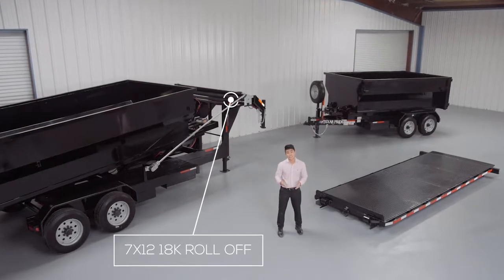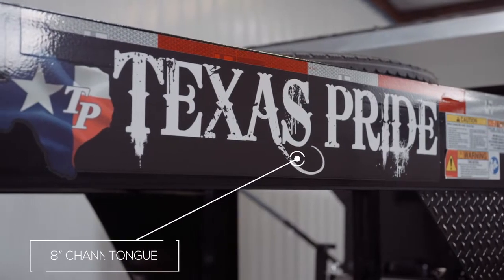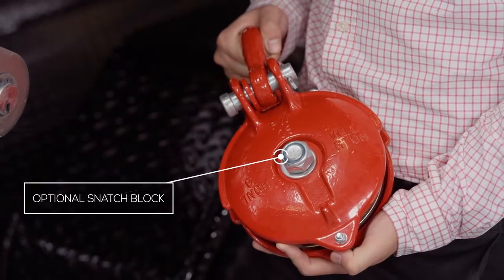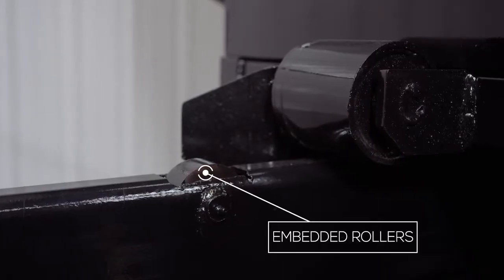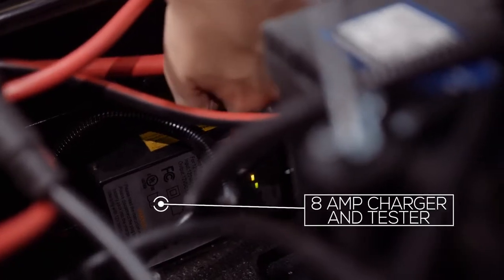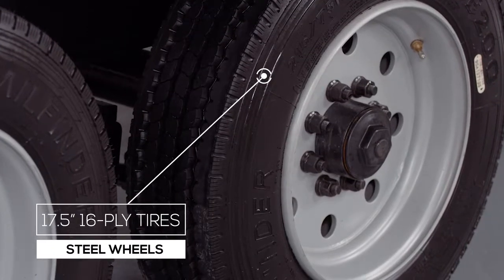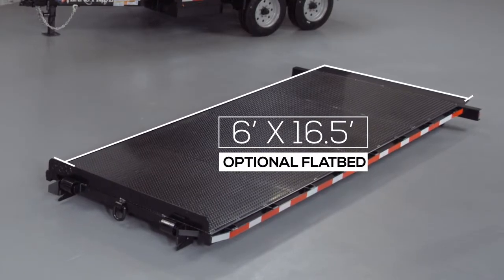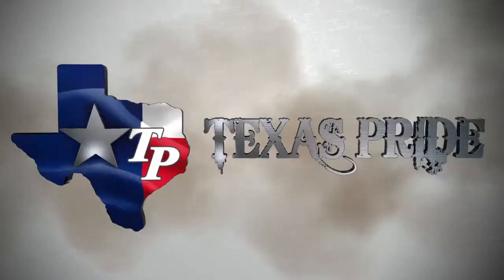Walk Around: 18K lb GVWR Roll Off Trailer System | Texas Pride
Our Texas Pride 18K Roll Off Trailer System is loaded with impressive standard features. Our trailers are American made and built by hand in Texas. See the full specs and options below. We also offer fast and easy financing.

Visit the full product page:
Bumper Pull:

PRICING
Roll Off Trailers
7' x 12' Bumper Pull Roll Off Trailer $11,795
7' x 14' Bumper Pull Roll Off Trailer $12,295
7' x 12' Gooseneck Roll Off Trailer $12,295
7' x 14' Gooseneck Roll Off Trailer $12,795
7' x 16' Bumper Pull Roll Off Trailer $13,295
7' x 16' Gooseneck Roll Off Trailer $13,795

Dumpsters for 12' Roll Off Trailer
11yd capacity (7'x12'x4') $3,495
15yd capacity (7'x12'x5') $3,795
18yd capacity (7'x12'x6') $3,995

Dumpsters for 14’ Roll Off Trailer
13yd capacity (7’x14’x4’) $3,795
17yd capacity (7’x14’x5’) $4,095
21yd capacity (7'x14'x6') $4,295

Dumpsters for 16’ Roll Off Trailer
15yd capacity (7'x16'x4') $3,995
20yd capacity (7'x16'x5') $4,395
25yd capacity (7’x16’x6’) $4,695
16 ½' Long flatbed attachment for hauling equipment (72" wide) $2,995

SPECIFICATIONS
G.V.W.R.: 18,000 lbs
Empty Trailer Weight: 2,800lbs (12’ bumper pull, no additional options)
Net payload Capacity: 15,200lbs (12’ bumper pull trailer without dumpster)
Axles: Tandem Direct Lube 9,000 lb 8 lug (all wheel electric brakes)
Suspension: Heavy duty slipper spring
Tires: New ST235/75R17.5LRH 16ply radial (4,000 lbs ea)
Wheels: 16” x 6” 8 hole white or silver mod (based on stock)
Main Frame: 6” x 2” rectangular steel tubing
Tongue: 8” channel iron
Tilt Frame: 3”x2” rectangular steel tubing (3/16” wall)
Cross members: 3” channel iron
Batteries: Dual Group 27 deep cycle marine
Charging system: Onboard 110v tester and charger (Also set up to charge while being towed)
Pump: 1.7 gpm electric over hydraulic - power up / power down
Toolbox: Locking tool box houses battery, charger, and pump
Controller: 15’ corded remote control
Hydraulics: Dual 3.5” bore cylinders (20k max rated lift)
Winch System: 15,000 Warn Industrial grade electric straight pull winch
Coupler: 4 hole adjustable height 2 5/16” gooseneck or bumper pull ball
Jack: 12,000 lb drop leg jack (dual jacks on gooseneck)
Fenders: Heavy duty 14 gauge tread plate (reinforced)
Safety Chains: Two heavy duty safety chains
Lighting: All lifetime flush mount or recessed LED stop / turn / clearance lights
Wiring: U.S. made sealed wiring harness
Safety Equipment: All DOT required safety chains, emergency break-a-way switch and conspicuity tape.
Dumpster Flooring: 1/8” thick plate steel
Dumpster Siding: 1/8” thick plate steel
Dumpster Wall Height: 48”, 60” or 72”
Dumpster Doors: Double swing rear doors (open like barn doors)
Dumpster Widths: 72” at bottom tapering to 92” at the top (makes dumpsters stackable for easier shipping)

ADDITIONAL OPTIONS
17.5” 16ply mounted spare tire and rim: $275
Deluxe fully automated tarping system: $1,600
Self contained Honda 13HP gas engine and hydraulic winch: $5,000
Snatch Block (double winch pulling power): $500
7amp Solar Charging Panel: $300
4 function wireless remote: $400 (controls winch and hydraulics)
Upgrade dumpster flooring from 1/8" to 3/16”: $500/ea
Pintle ring with 2 5/16" ball coupler: $50
Stock white, red, blue, orange, green or yellow paint: $200 per trailer or dumpster
Upgrade to Hydraulic jack(s): $900 for single jack, $1300 for dual jacks